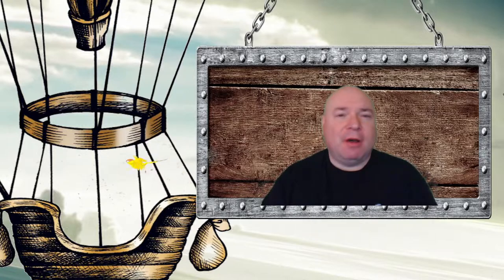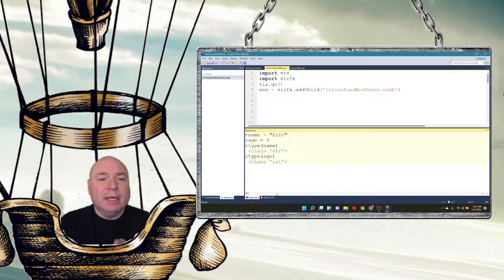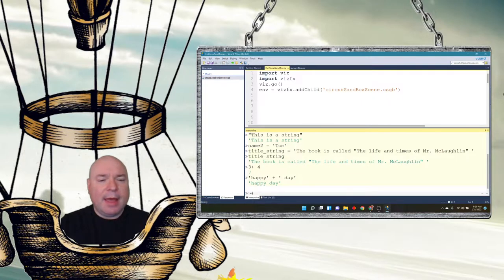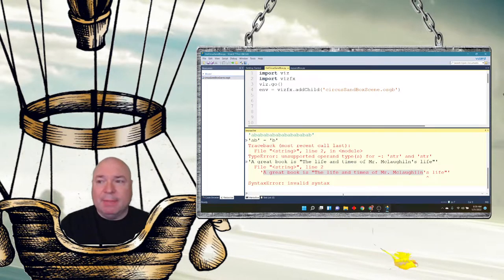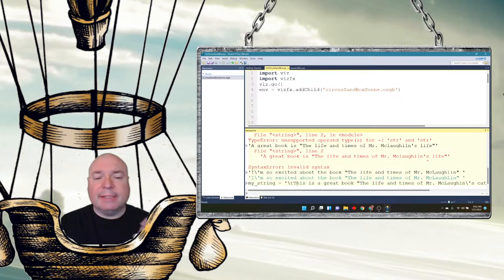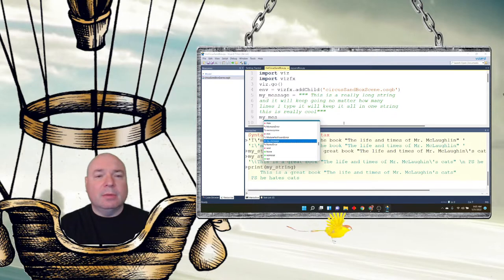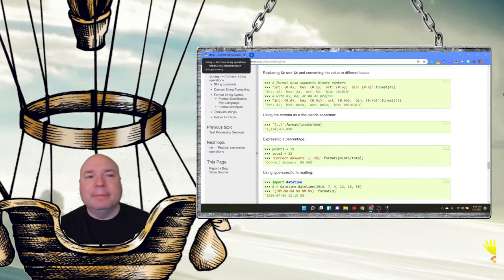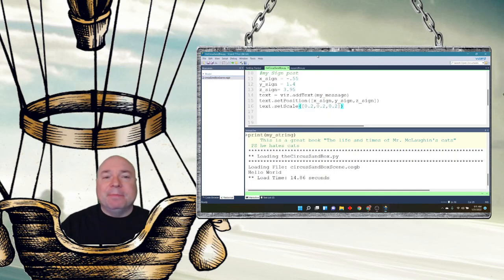U1M2L2 String basics